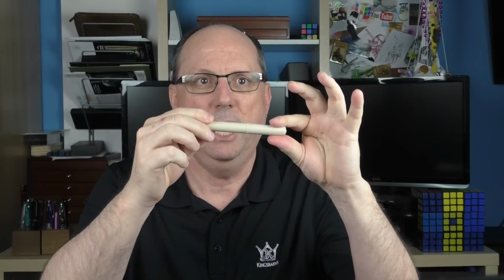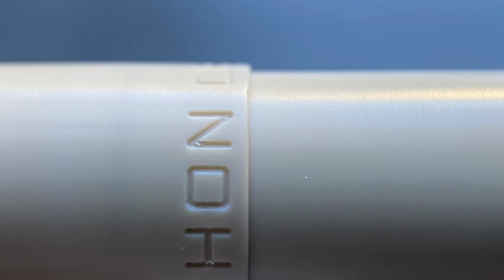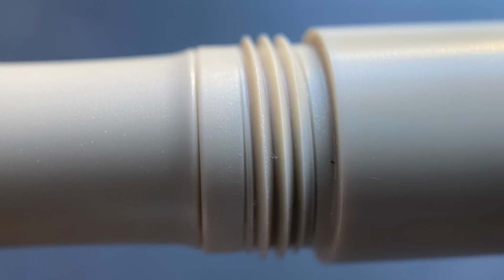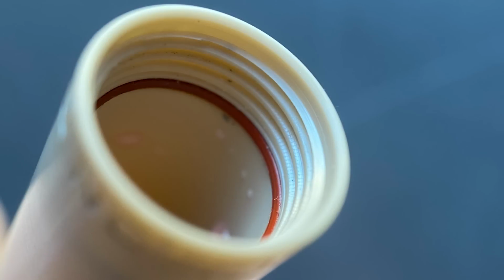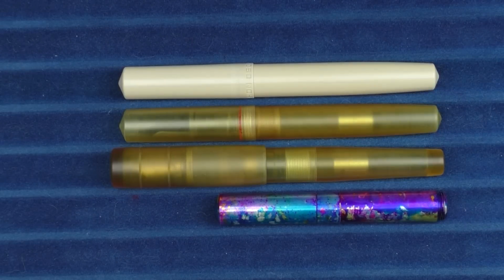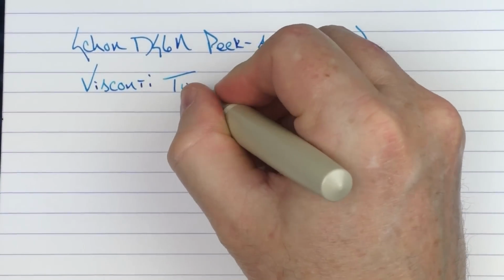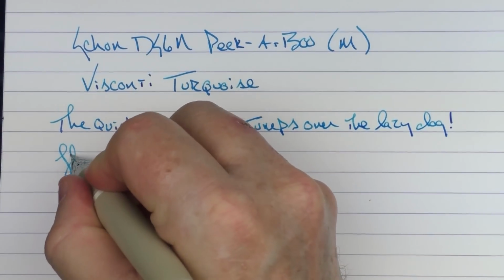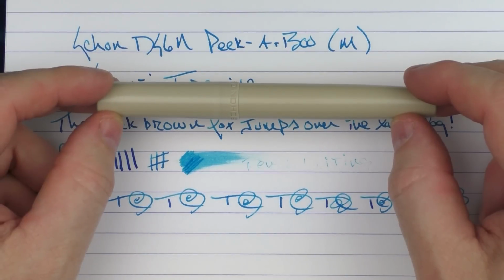Schon DSGN Peek-A-Boo Review